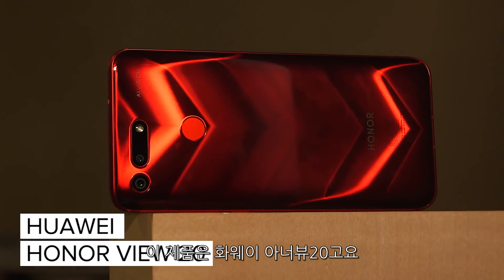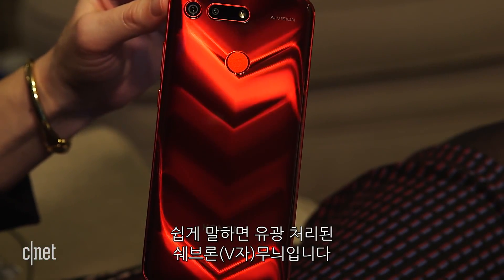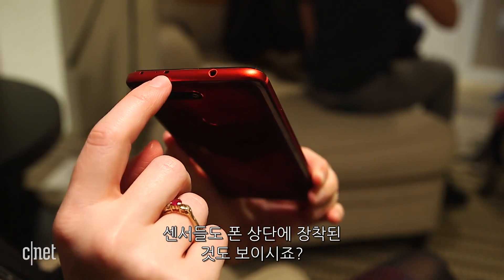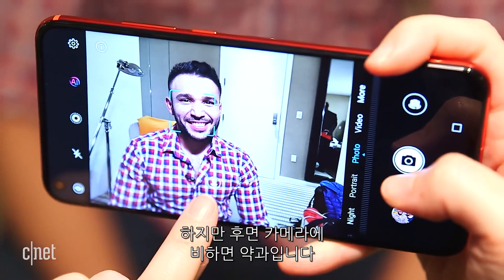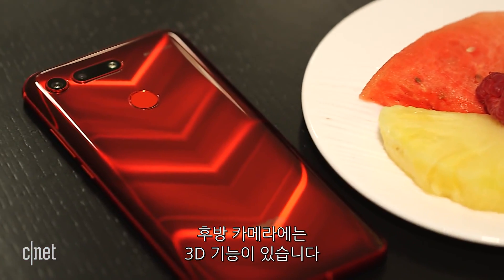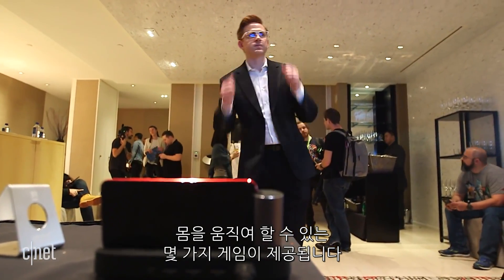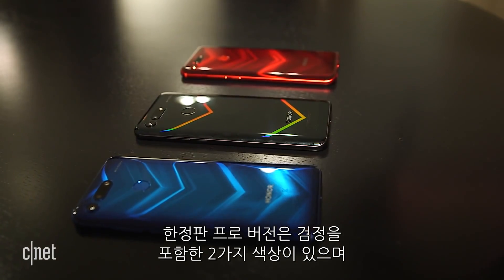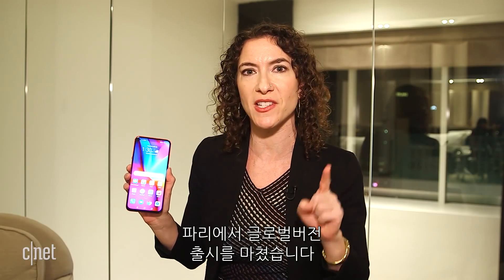“갤럭시 뺨치는 펀치홀?!” 화웨이 아너뷰20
화웨이가 출시한 ‘아너뷰20(Honor View20)’은 펀치 홀 디스플레이를 적용한 플래그십 스마트폰이다.

상단부에 위치한  카메라 렌즈를 제외하면 거의 전 영역이 스크린이며 화면비를 높이기 위해 특유의 펀치홀 디자인을 적용했다.

제품 뒷면은 나노리소그라피(Nanolithography)공법을 이용해 빛이 비치는 각도에 따라 색이 바뀌는 것이 특징이다.

4800만 화소의 후면 카메라는 AI 울트라 클리어 모드를 통해 초고화질 사진을 촬영할 수 있고,  2500만 화소의 전면 카메라는 AR 필터를 이용해 3D 이모티콘을 제공한다. 또 전용 독을 통해 외부 모니터와 연결하여 즐길 수 있는 가상현실 게임을 제공한다.

가격은 128GB 모델 기준 569유로(약 73만 원)이고 국내 출시는 미정이다.